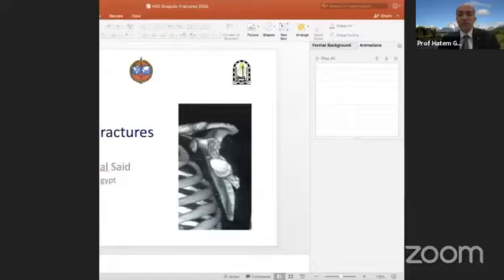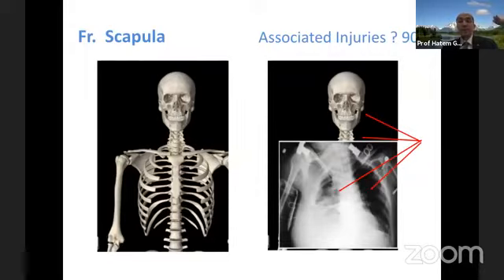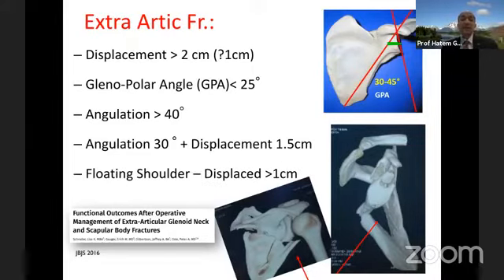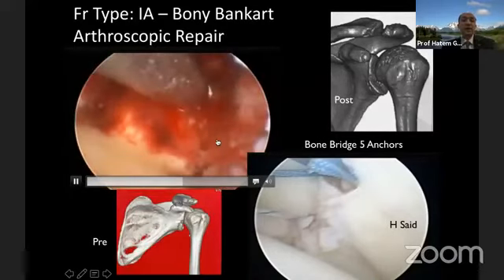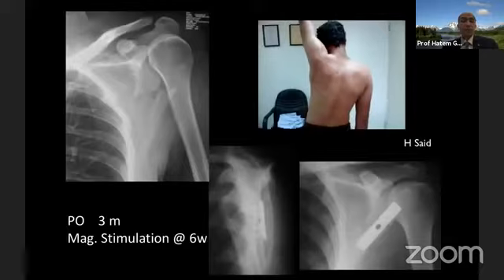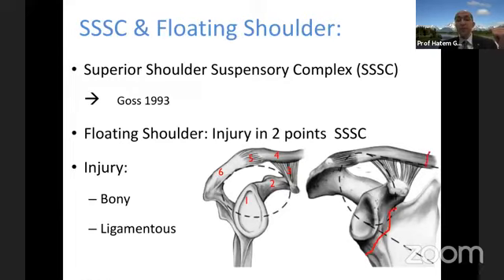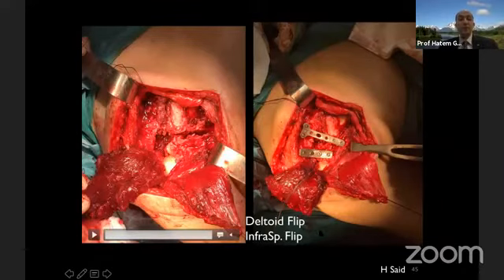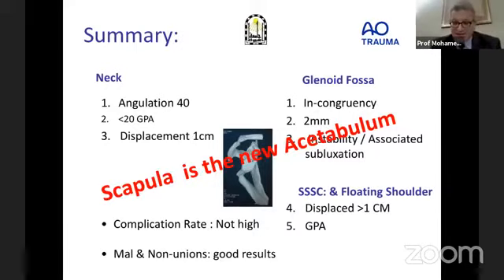Scapular Fractures ( Prof. Hatem Galal Said )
Title : Scapular Fractures
Speaker :  Prof. Hatem Galal Said
Professor of Orthopedic Surgery - Assiut University - Egypt